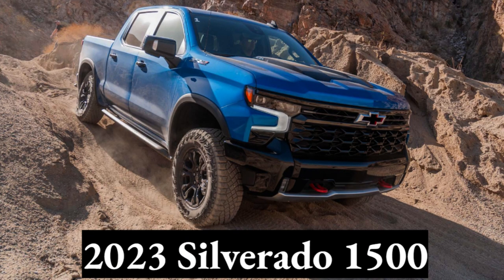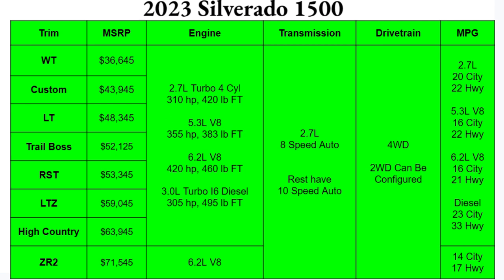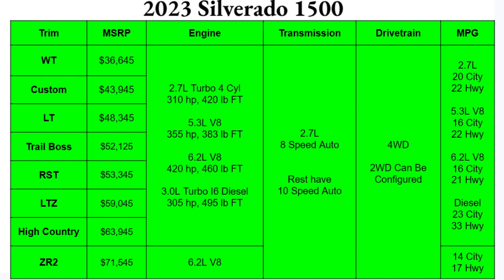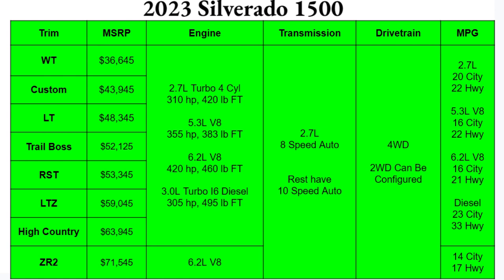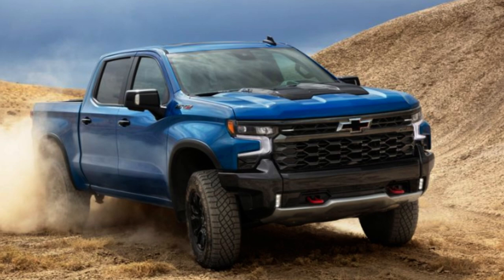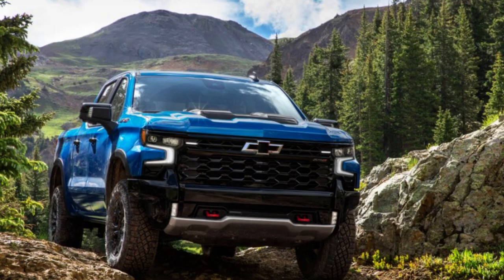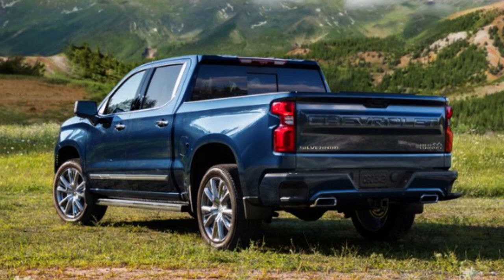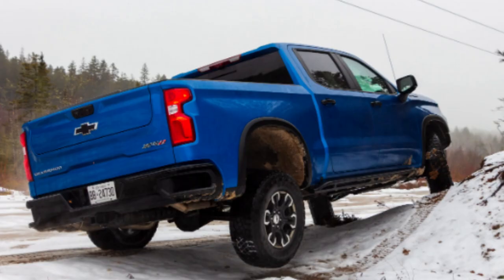2023 Silverado 1500 Review!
Learn the trims and key details of the 2023 Chevy Silverado 1500! Photos and information direct from Chevy or from Car & Driver.